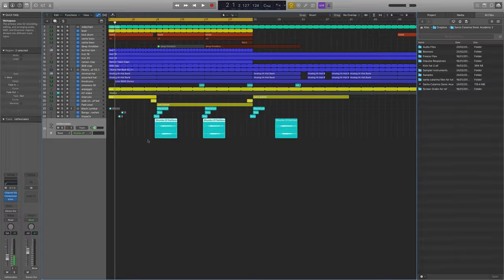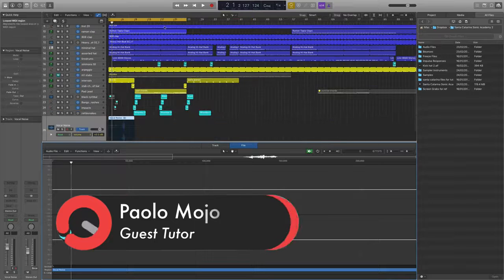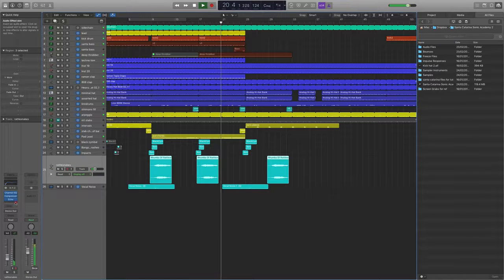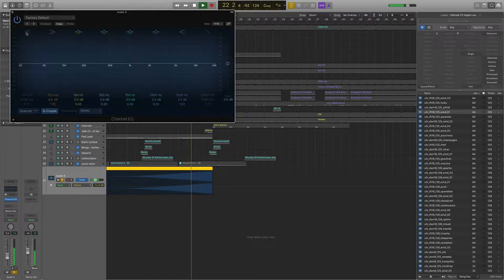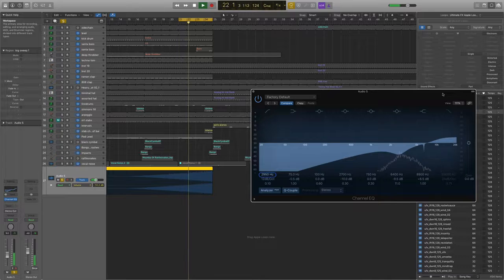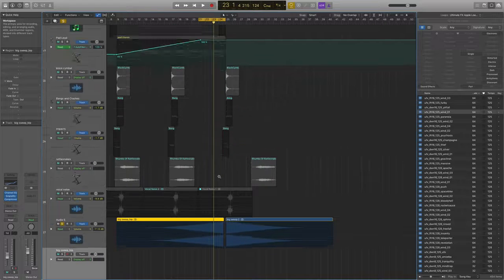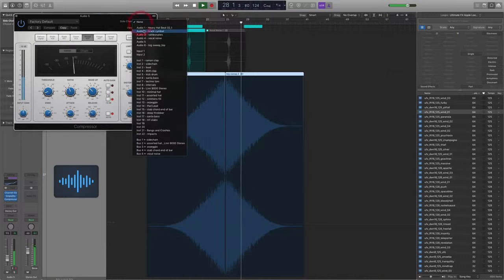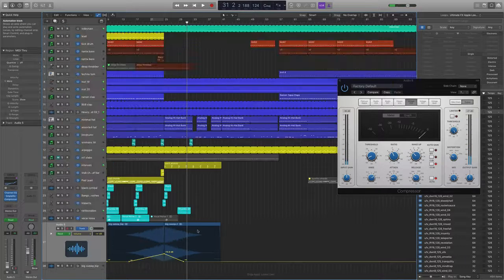How To Make Space Disco in Logic Pro with Paolo Mojo Tutorial 14 FX Part 2 1280x720 770K